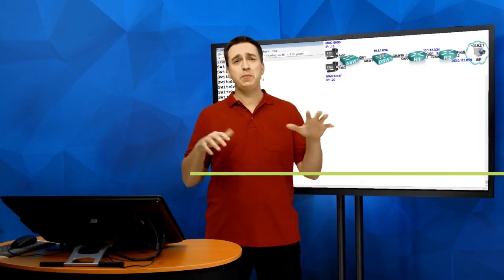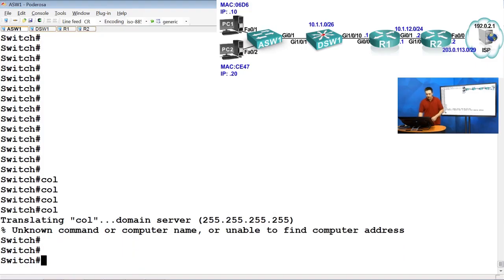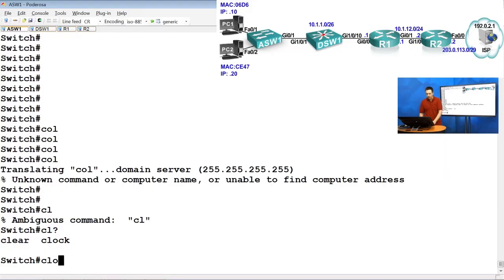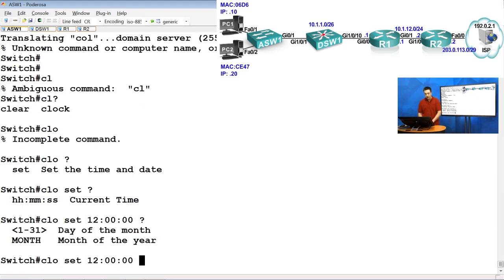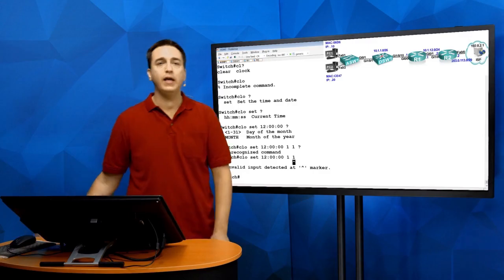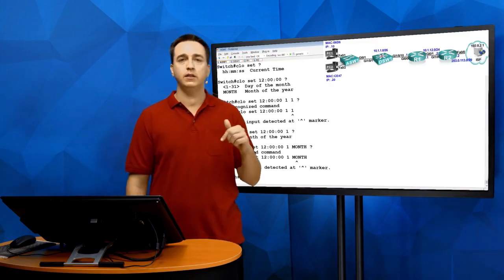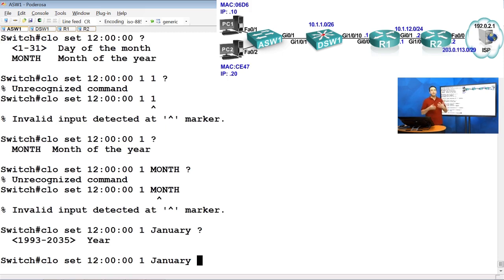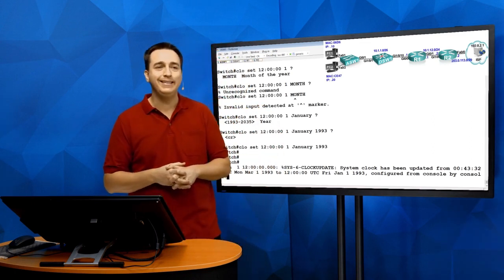7 CLI Help 4